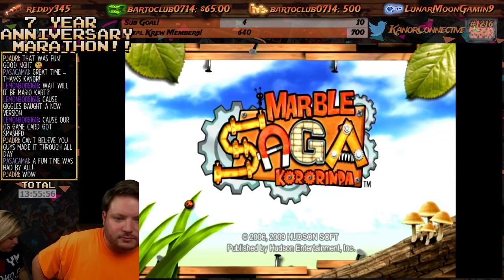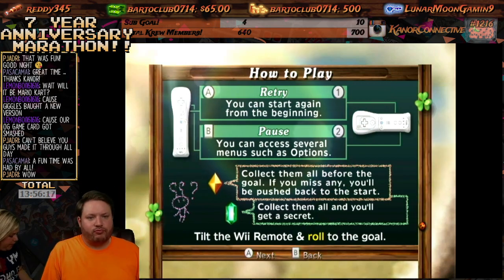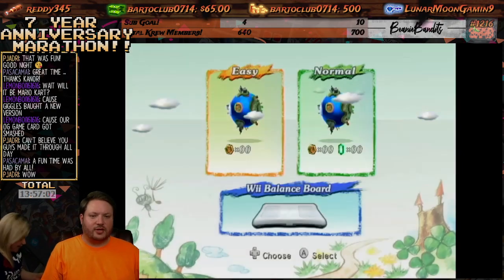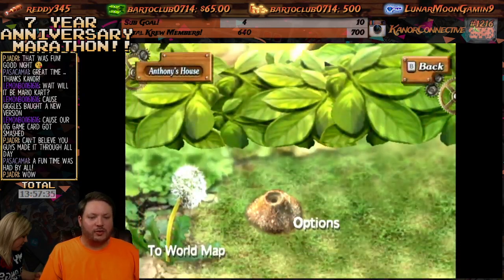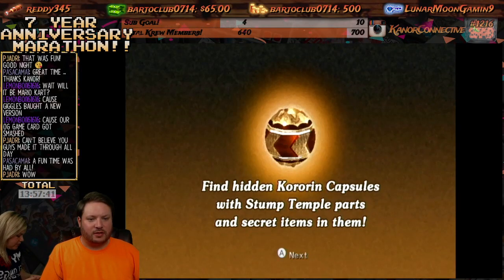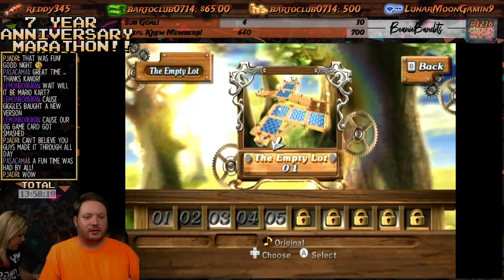Game 15- Marble Saga: Kororinpa *2022 14-Hour Birthday Stream!*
This is game 15, Marble Saga: Kororinpa, from our 2022 Twitch LIVE stream of our 14 hour marathon we did to celebrate my birthday and also a 7 years of streaming on Twitch! Had an in-house guest this time around!

This was from July 9th-10th '22

*Complete Game List for Marathon*
Game 1: Turtles In Time (COMPLETED...kinda)  *SNES*
Game 2: Shredder's Revenge  *XBox One*
Game 3: Overcooked  *XBox One*
Game 4: Moving Out  *XBox One*
Game 5: Super Street Fighter 2  *SNES*
Game 6: Rocko's Modern Life  *SNES*
Game 7: Bart's Nightmare  *SNES*
Game 8: NHL '97  *SNES*
Game 9: Ken Griffey Baseball  *SNES*
Game 10: Cuphead DLC  *XBox One*
Game 11: Halo Infinite  *XBox One*
Game 12: Resogun  *PS4*
Game 13: Jackbox Party Packs  *PS4*
Game 14: Use Your Words  *PS4*
Game 15: Marble Saga: Kororinpa  *Wii*
Game 16: Mega Man: The Wily Wars  *Genesis*